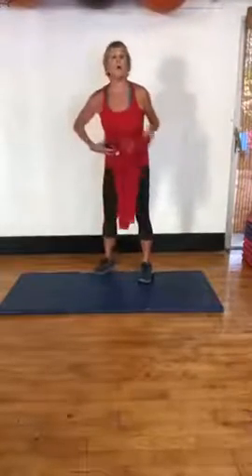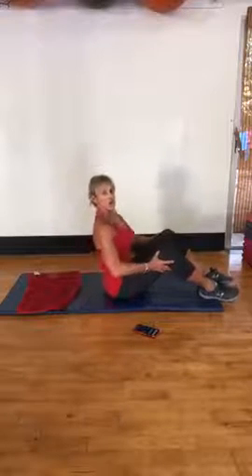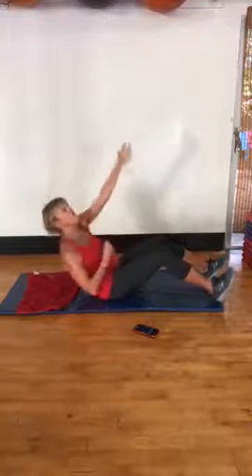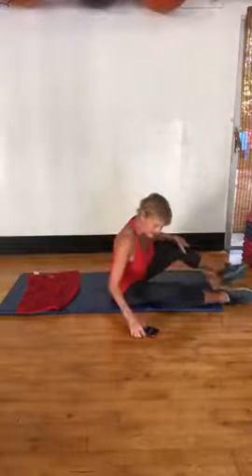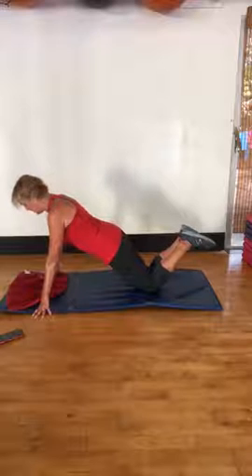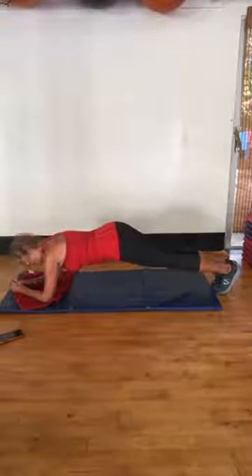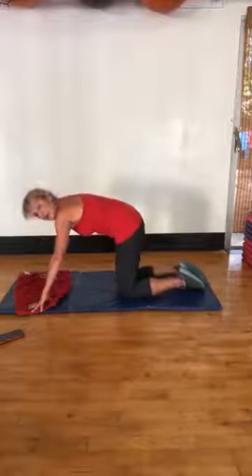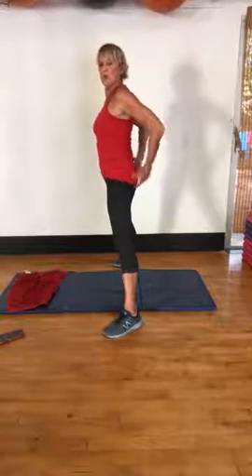PE w/Laura, Celebration Friday